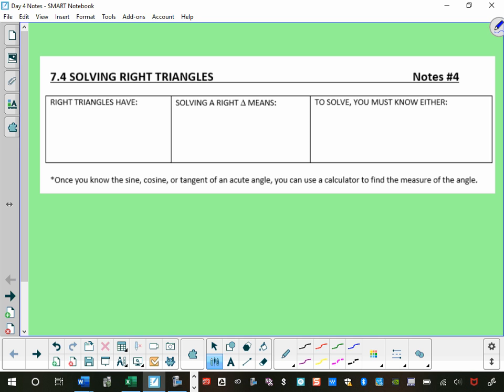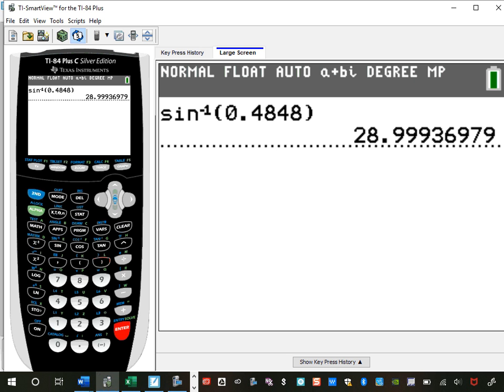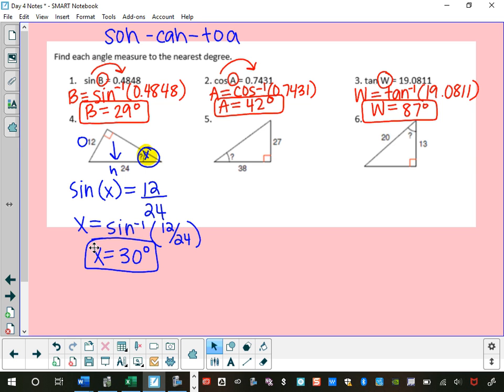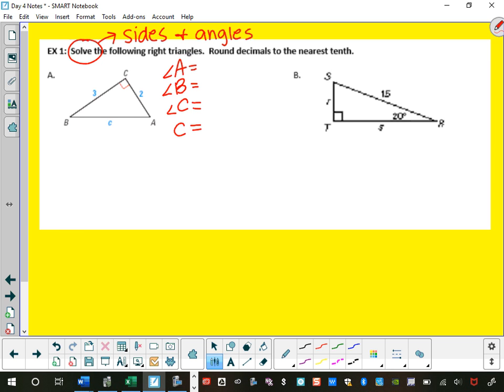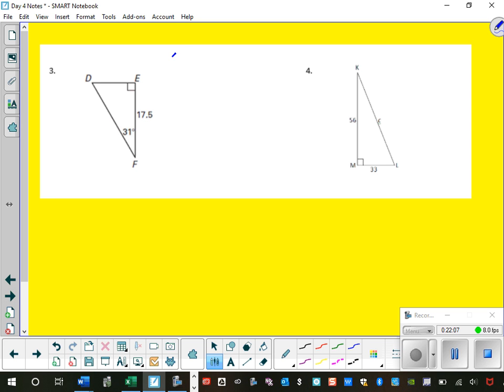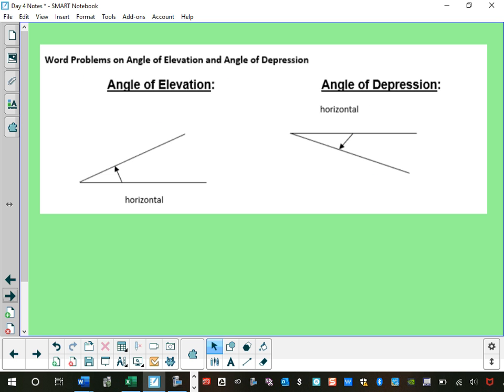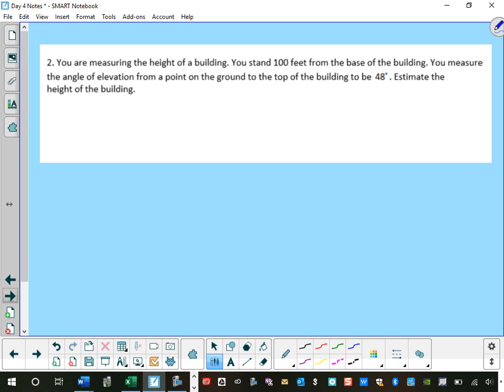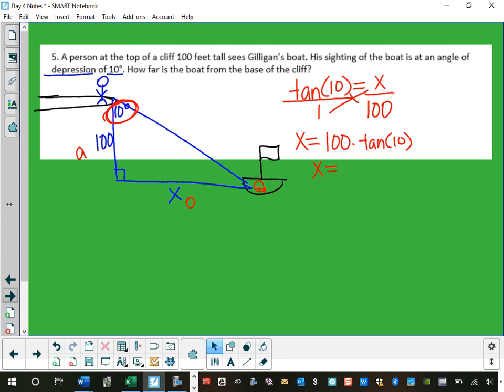Unit 7 Day 4